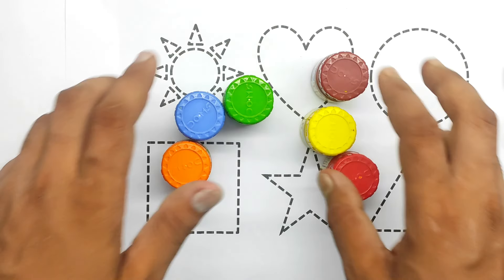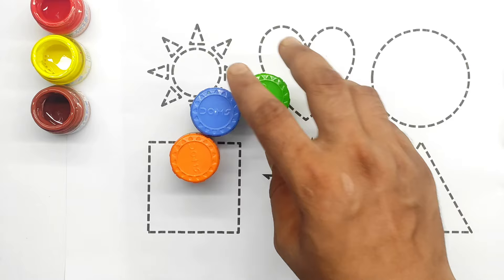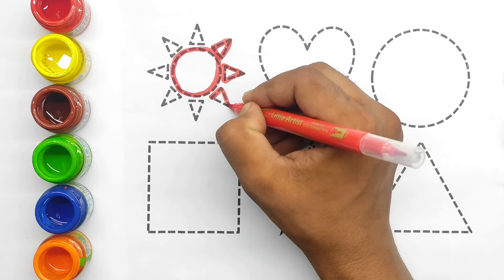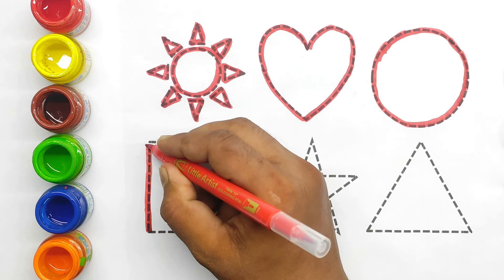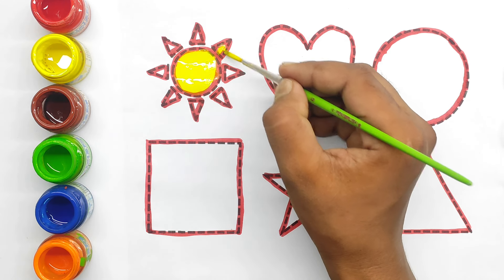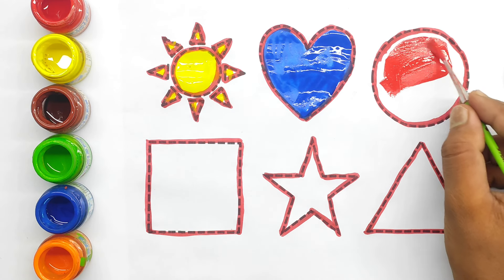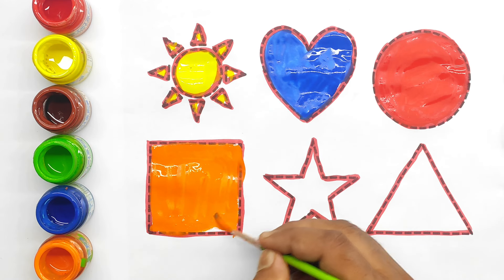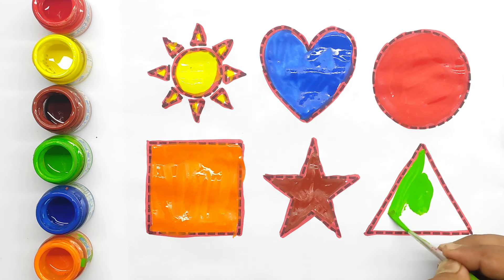easy Shape Drawing for kids fun rhyme for kids| Hickory Dickory Dock-4| Monkey Star-Mirror,Pineapple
Shape Drawing vegetable song for kids fun rhyme for kids| Hickory Dickory Dock-4| color Rainbow Cake
This shape learning for kindergarten song stars Lucas, Ruby, Brody, and Lilly in a fun animated environment. 🦁 Lucas will dance with an umbrella, demonstrating semi-circle shapes, Brody will eat the round grapes, a cute spider will jump on a web, and more. Learn the names and spelling of shapes with Lucas & friends. ✔️ The entire experience is created to make learning easy and fun for kids of all ages. They can’t help but sing along! ✨

✍️ Learn 12 different shapes and objects in this fun and safe educational environment. Here’s an example of what this shapes song for kids includes:

🟠 Circle - Sun, Ball, Doughnut, Plate, Wheel, Pizza
🟩 Square - Window, Bread, Dice, Cake, Cushion, Gift Box Square
🔺 Triangle - Cone, Sandwich, Cap, Tree, Tent, Mountain
📕 Rectangle - Biscuit, Bag, Television, Door, Popsicle, Box
🏉 Oval - Egg, Grapes, Watermelon, Football, Mirror, Pineapple
🔷 Rhombus - Fish, Diamond, Kite, Toy, Pendant, Button
☂️ Semi-Circle - Umbrella, Igloo, Rainbow, Mushroom, Cup, Cap
⭐ Star - Star Fruit, Starfish, Star ring, Star Balloon, Star Badge, Cookies
🛑 Hexagon - Honeycomb, Nut, Snowflake, Web, Medal, Clock
🏠 Pentagon - Table, House, Earrings, Envelope, Hut, Board
🤍 Heart - Leaf, Strawberry, Chocolate, Candy, Glasses, Cupcake
🌙 Crescent - Croissant, Banana, Moon, Cashew, Red Chill